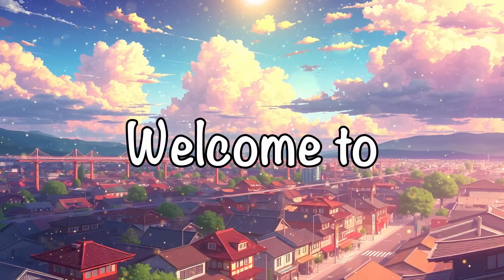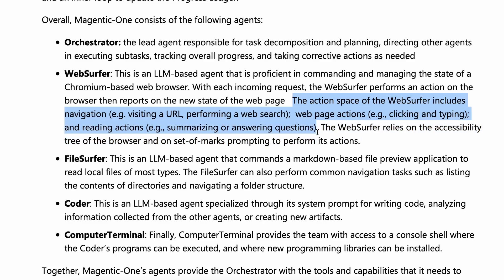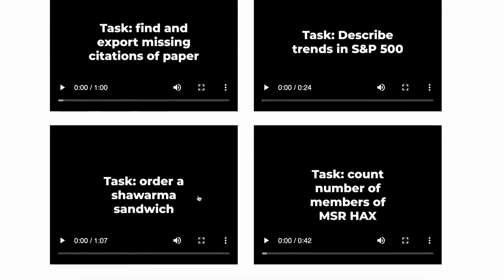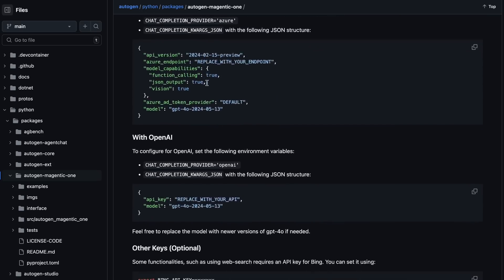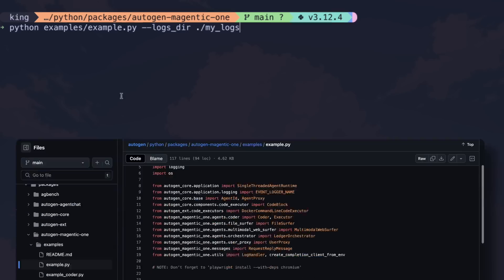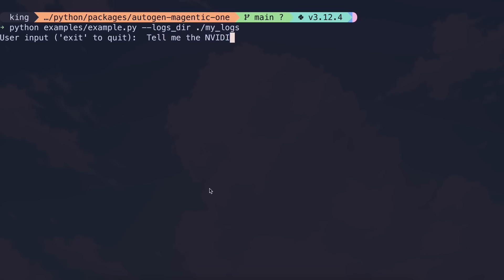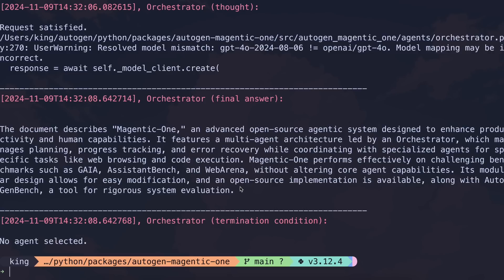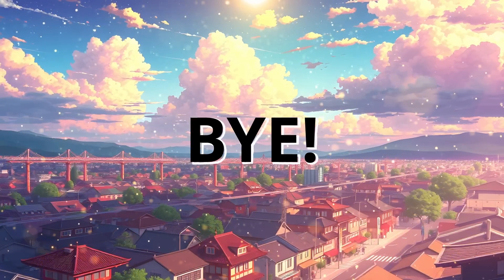Microsoft's Magentic One: This FREE AI AGENT can CONTROL BROWSER, DO CODING & MORE!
In this video, I'll be telling you about Microsoft's Magentic One AI Agent which can Control Browser, Do Coding, RAG, File Surfing & Much More!  It is an All-In-One & AI Agent that is fully opensource and local. I'll be trying it out and testing it to find out. If it's really that good.

Key Takeaways:

🎯 Microsoft's Latest AI Tool: Microsoft’s Magentic One AI agent is here, bringing game-changing updates that rival even Cursor and VS Code. This powerful multi-agent system is designed to handle complex tasks autonomously.

🧠 Generalist Multi-Agent System: Magentic One isn't just an AI—it’s a Generalist Multi-Agent System that combines multiple agents like Web Surfer, File Surfer, and Orchestrator for enhanced functionality across various tasks.

🌐 Smart Web Browsing Abilities: Magentic One’s Web Surfer Agent can control a whole Chromium-based browser, performing web searches, page navigation, and even OCR, making it ideal for fast and efficient information retrieval.

💾 File and Coding Agents: With specialized agents for file management and coding, Magentic One can access and read files, run scripts, and produce real-time results, making it one of the most reliable AI tools for developers.

💻 Command-Line Access: The Terminal Agent lets the AI execute terminal commands, adding versatility and making Magentic One a valuable tool for developers who need quick command-line actions.

📈 Impressive Benchmarks and Performance: Magentic One outperforms many agents with high benchmark scores, reliable functionality, and fast processing speed, positioning itself as a top AI tool for automation and productivity.

🚀 OpenAI and GitHub Integration Tips: Although primarily compatible with GPT-4O and OpenAI APIs, I’ll show you how to use it with GitHub Models API and other OpenAI-compatible APIs like OpenRouter and TogetherAI for even more flexibility—often for free!

Timestamps:

00:00 - Introduction
00:19 - About Magentic One
03:43 - Setup, Usage & Testing
10:45 - Ending